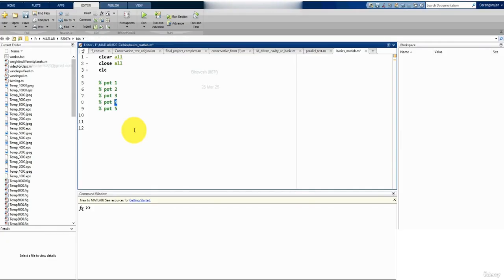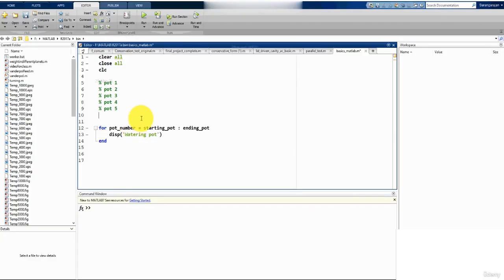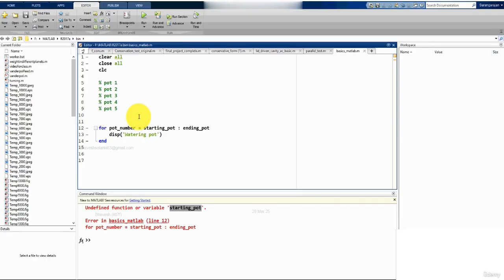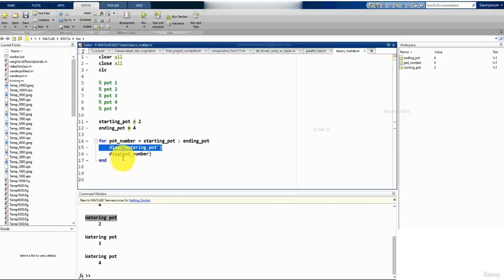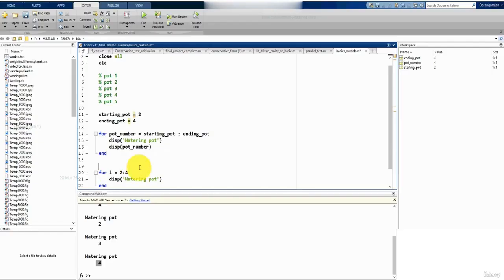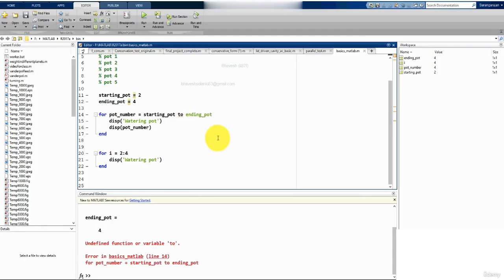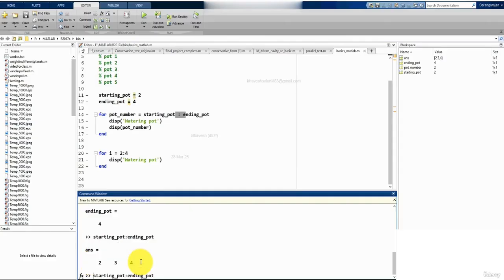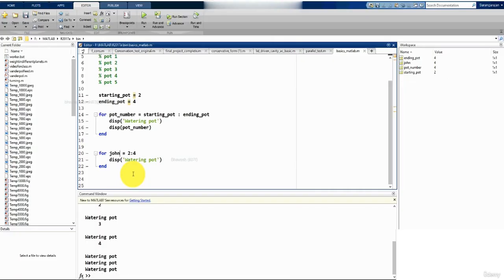(Matlab) Course 2: 1.4 Loops in MATLAB